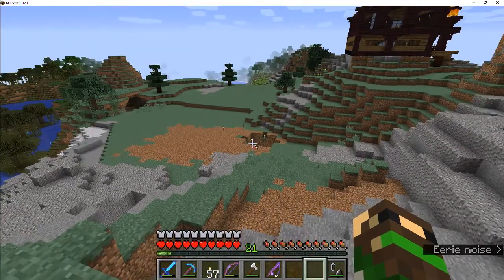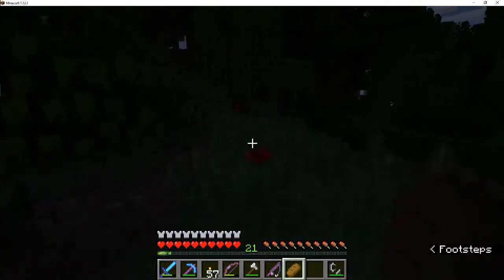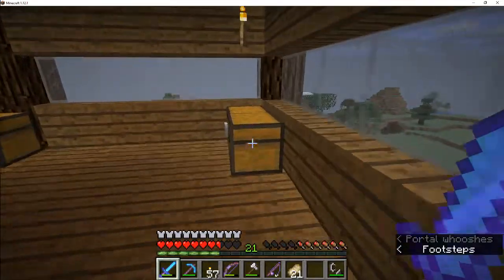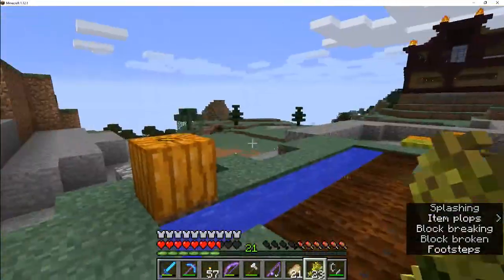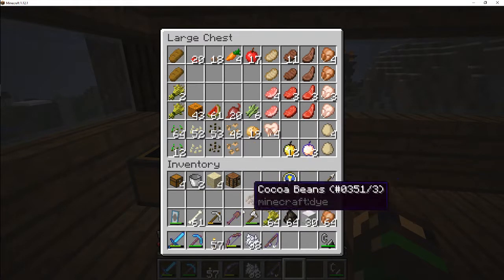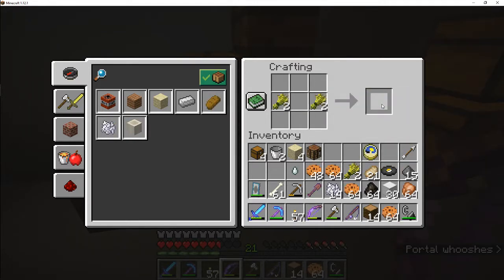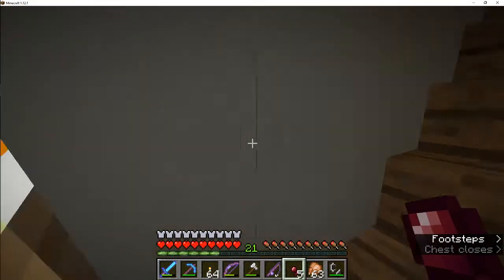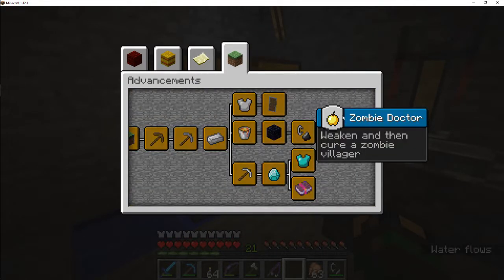Pangea season 1 episode 8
Jungle run and Cookies